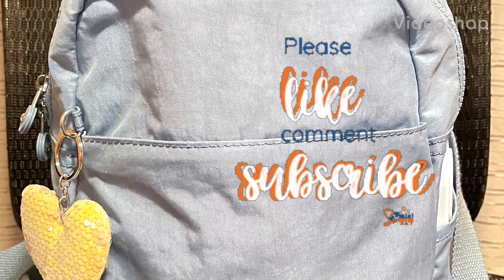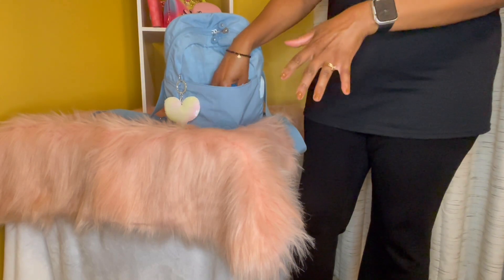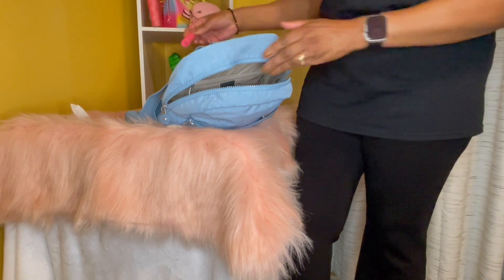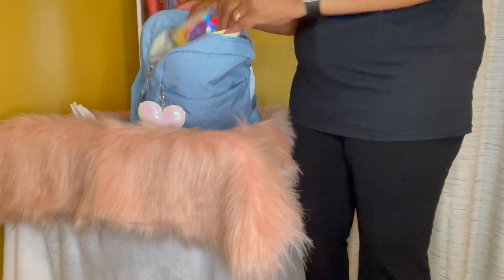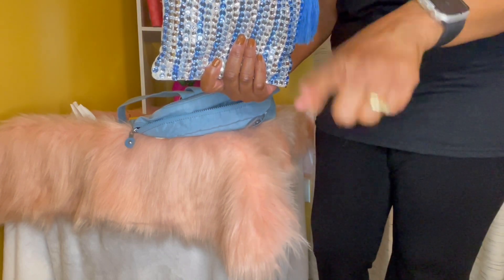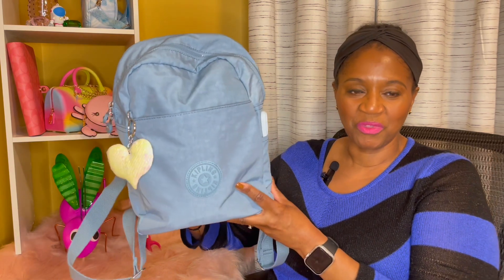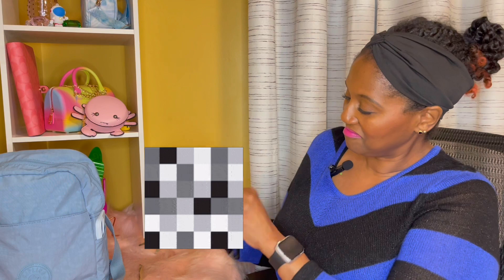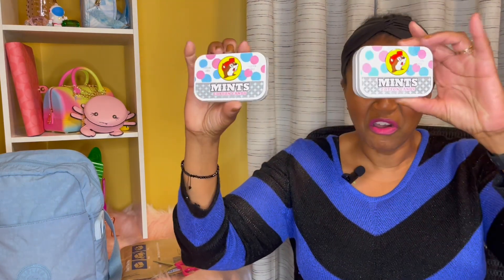WIMBackpack & my 1st Friend-mail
Take a look at what's inside my Kipling backpack and my first friend-mail.  Click the blue colored link to visit Ashababy O channel.

My eBay